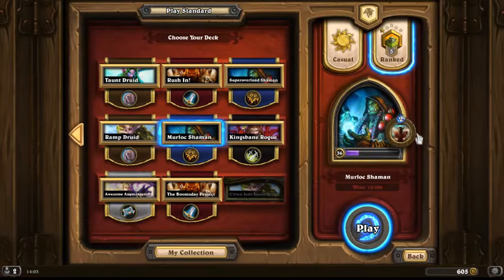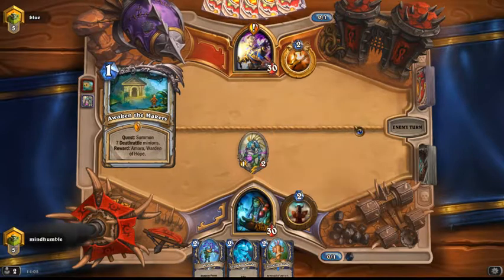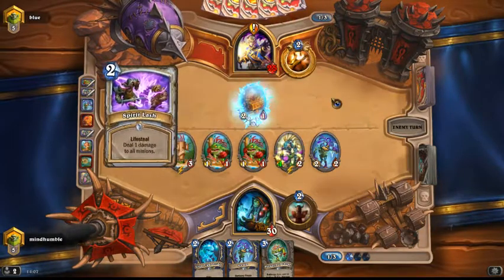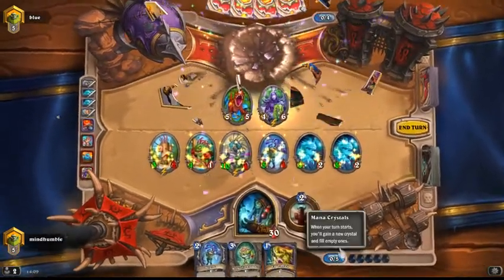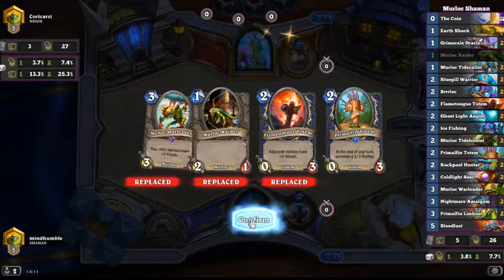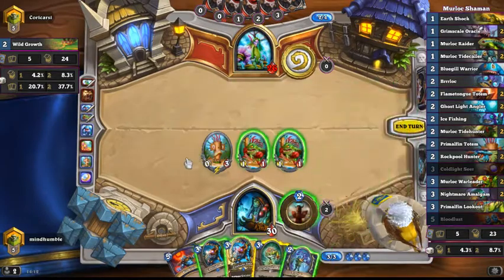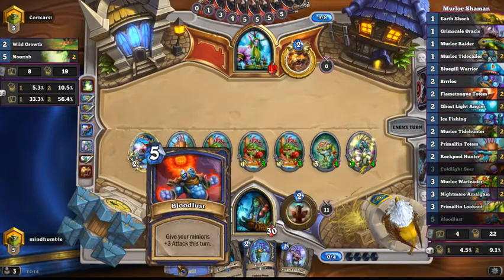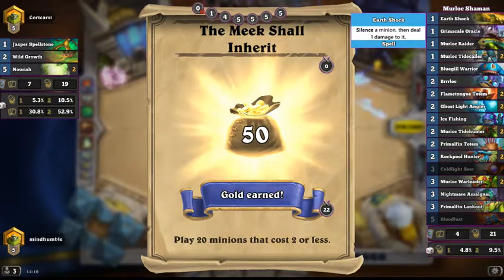MURLOC SHAMAN 01 - NO QUEST (i need the extra mana turn 1!!!)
We reached rank 5 again with ease using token druid again, and now we are trying out other decks, starting with the murloc shaman deck. The aim is to win by turn 5 or 6, and there is no point in wasting the very useful 1 MANA at the start on it.